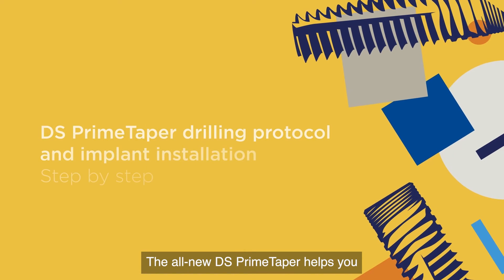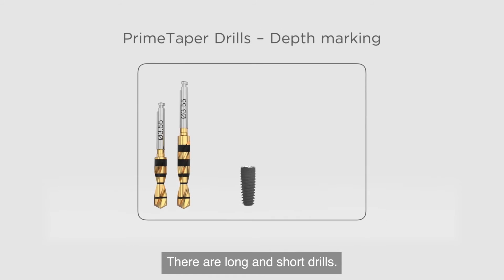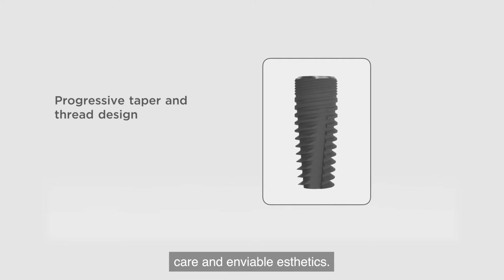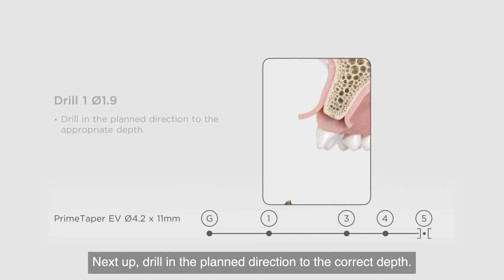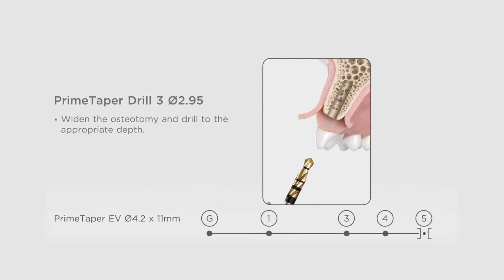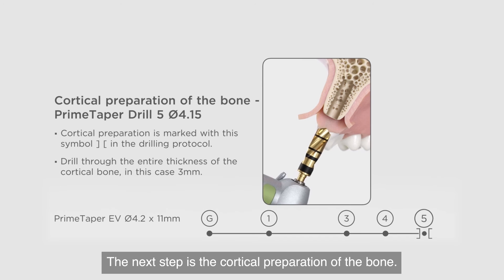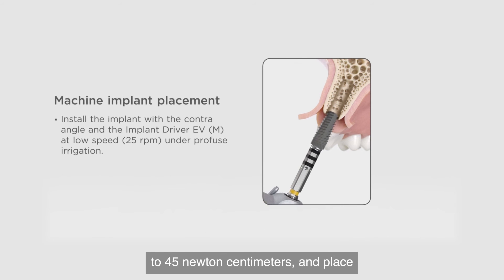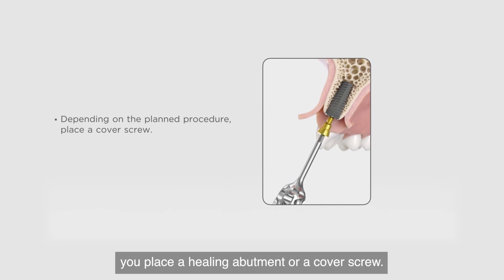DS PrimeTaper – Step-by-step surgical protocol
This step-by-step animation shows the drilling sequence and implant installation for a lateral incisor in the maxilla with a PrimeTaper EV Ø4.2 x 11mm OsseoSpeed implant. Experience the surgical simplicity of the drilling protocol and implant installation and see how the implant design provides enhanced cutting efficiencies and immediate installation stability.

DS PrimeTaper – the perfect union of form and function

The DS PrimeTaper design ensures immediate installation stability in different bone qualities and long-term bone preservation thanks to the proven MicroThread and OsseoSpeed from Astra Tech Implant System.
The progressive design features – including the variable thread shapes and a pronounced flute design with high cutting capacity – help ensure faster, easier, and more predictable implant installation and placement. This straightforward process provide simplicity without compromising control.
The all-new DS PrimeTaper helps dentists shape the future of implant dentistry.